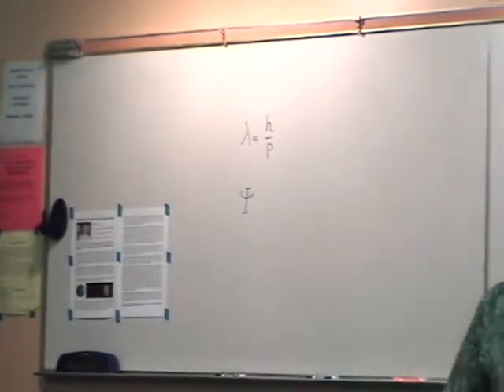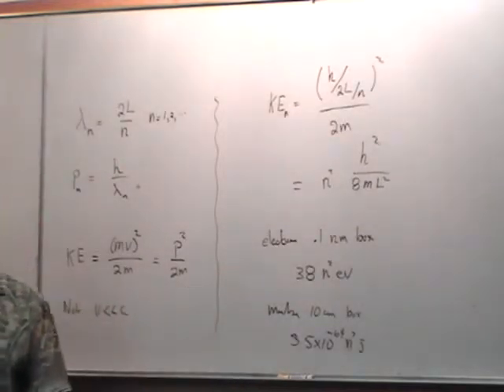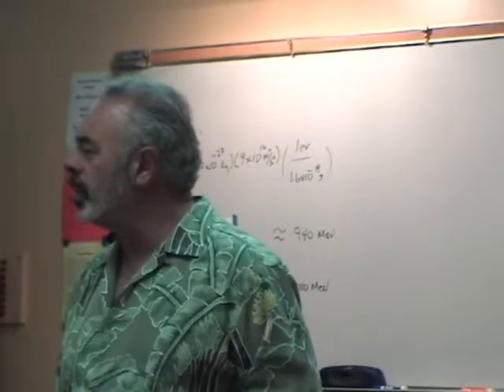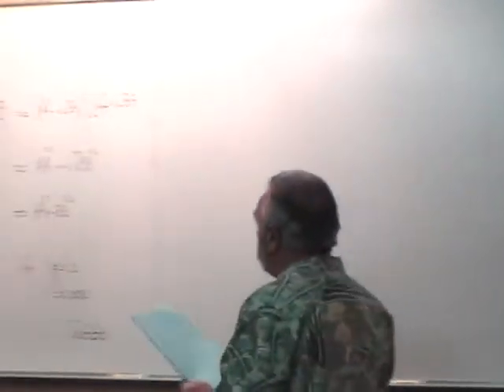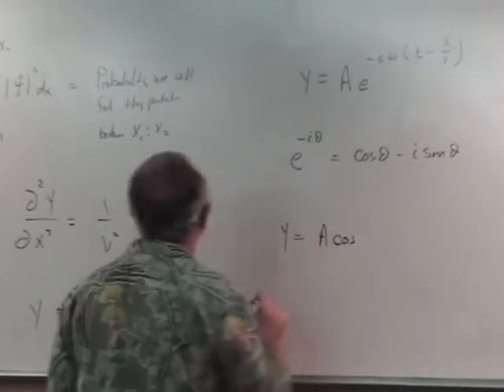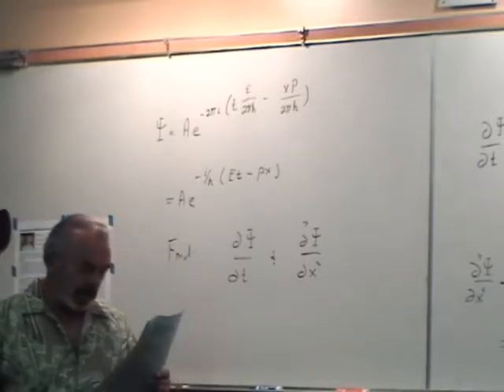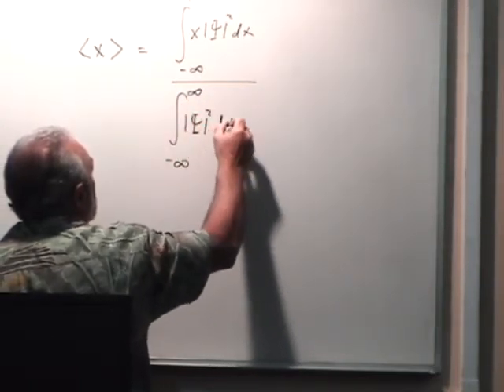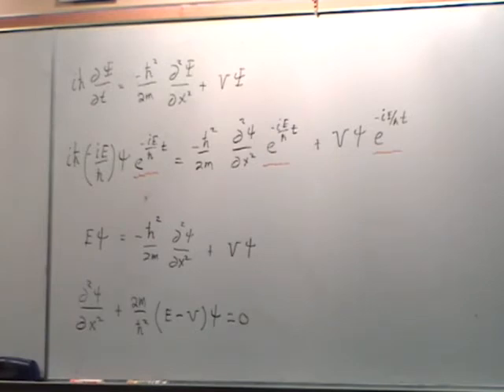04 18 12 Lecture